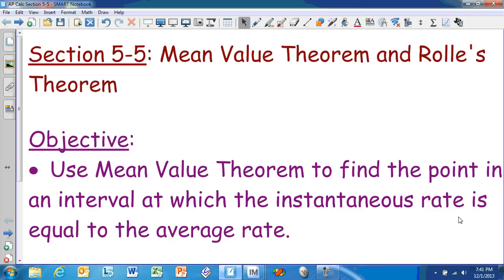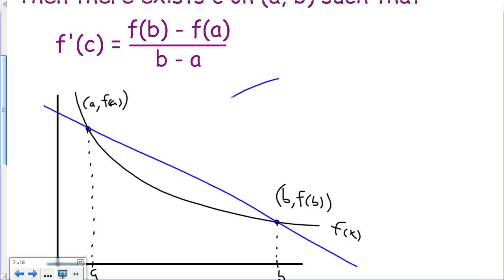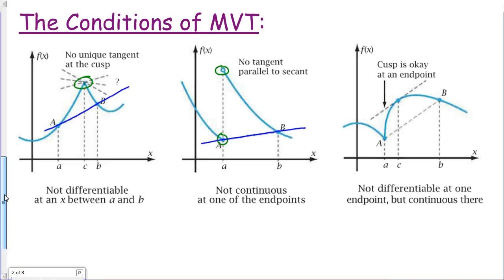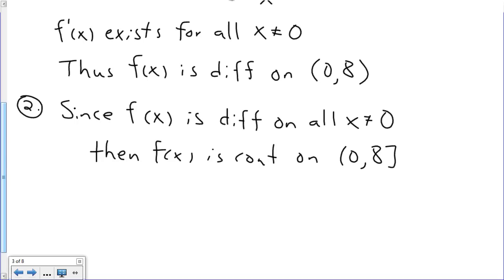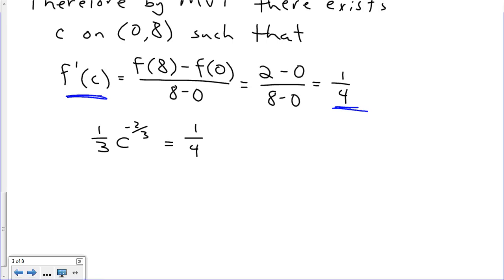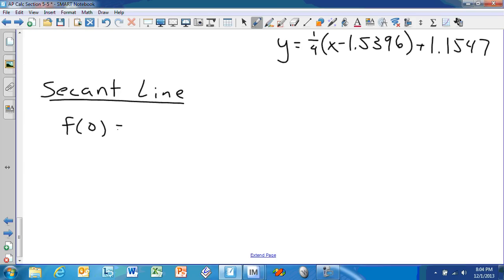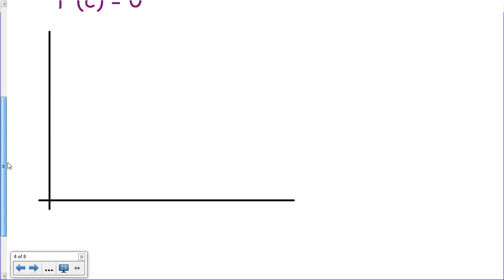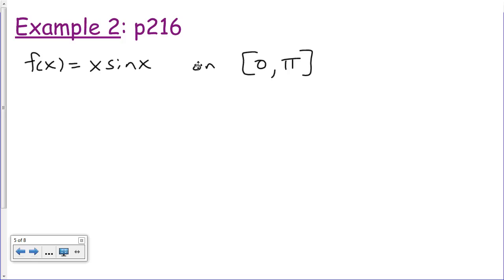AP Calculus Section 5-5